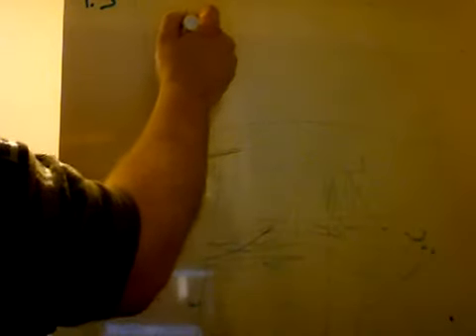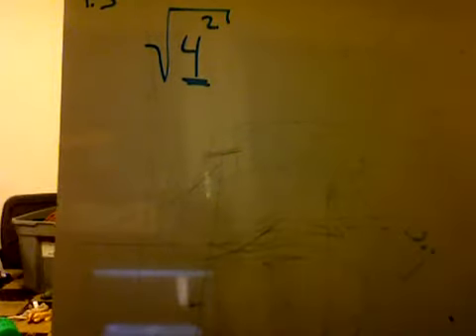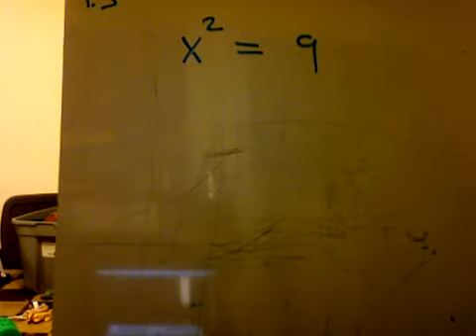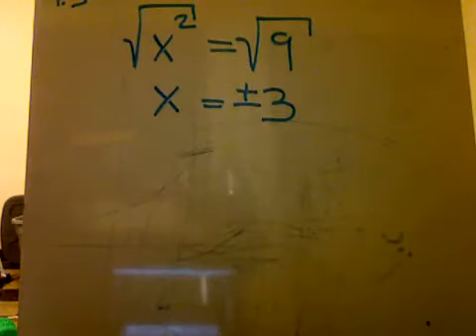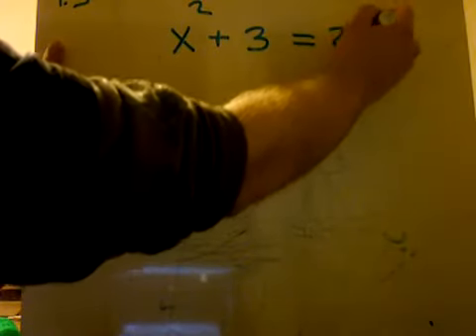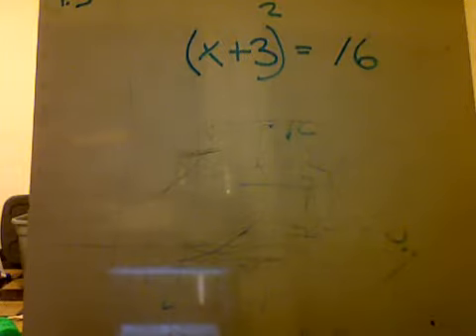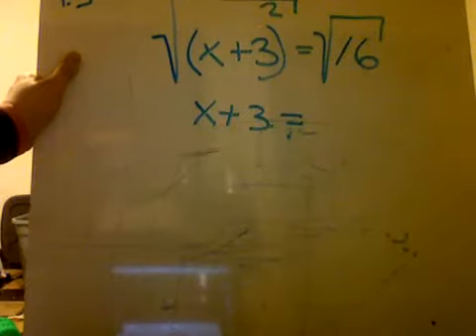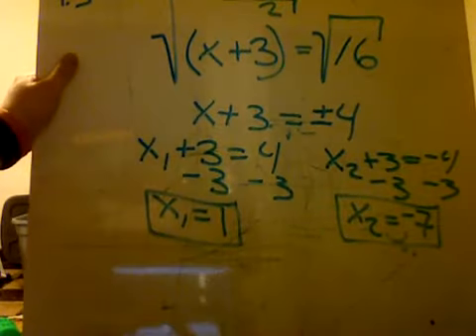Chapter 6 4